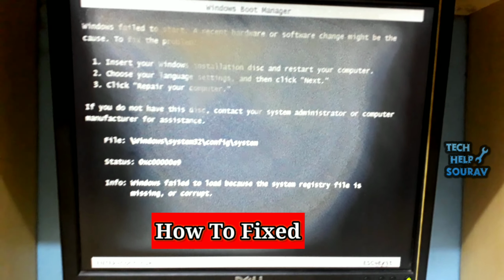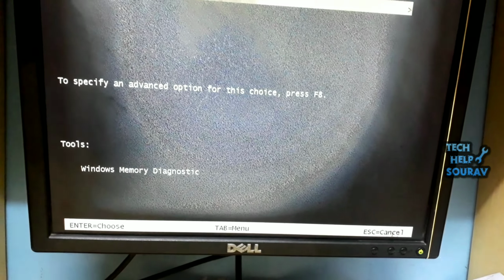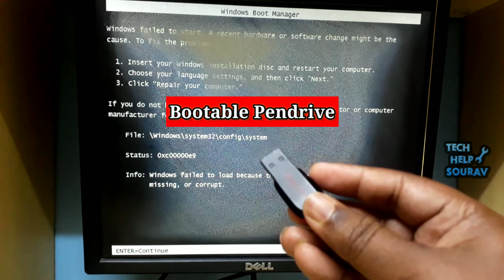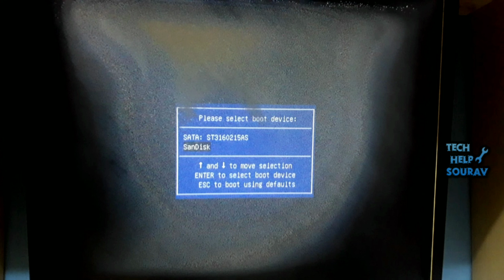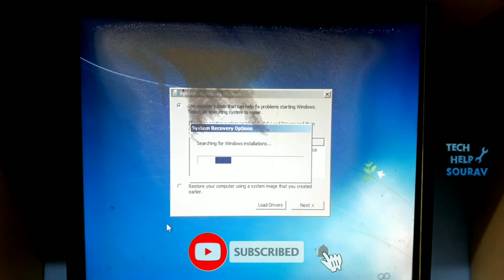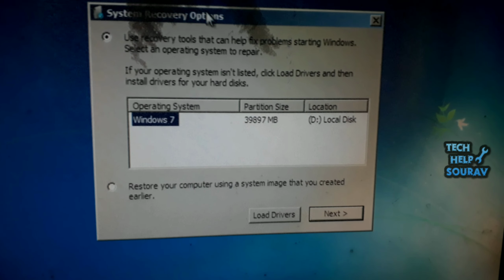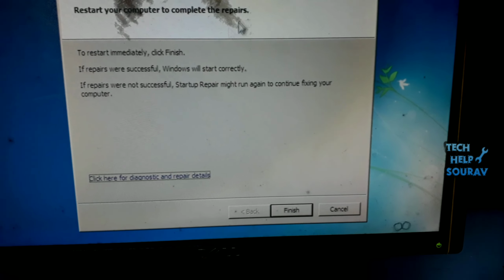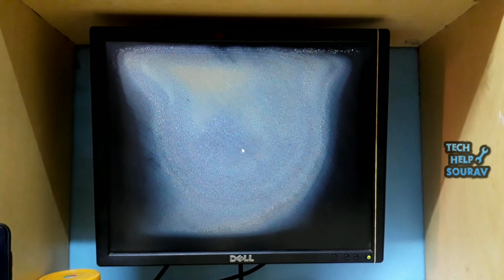Fix-Windows Failed To Load Because The System Registry File Is Missing Or Corrupt Status: 0xc00000e9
Hey Guys Sourav Dutta Here And Today i am Going To Show you How to Fix Windows Failed To Load Because The System Registry File Is Missing Or Corrupt Status: 0xc00000e9
* File - \WINDOWS\SYSTEM32\CONFIG\SYSTEM is missing or corrupt
* how to fix system registry file is missing or corrupt: windows 10